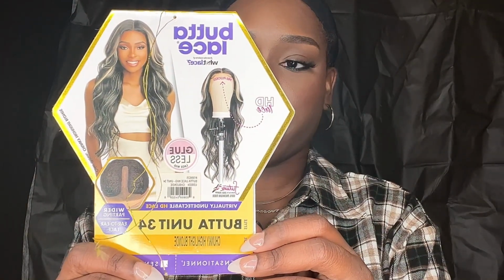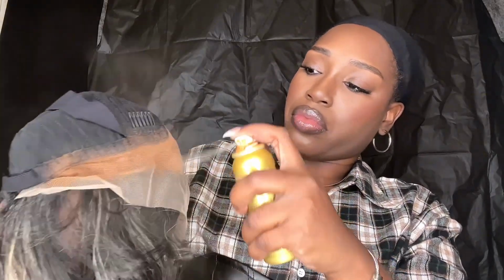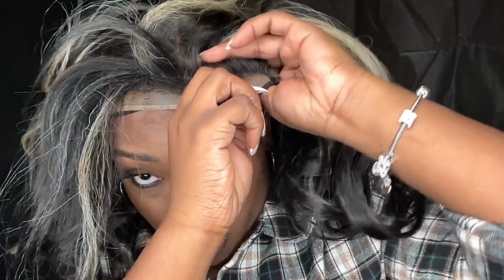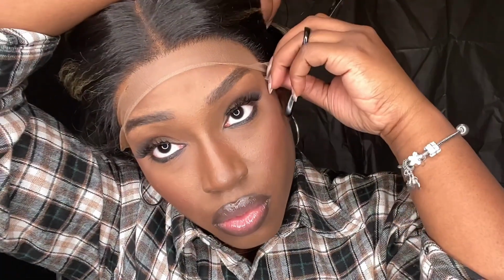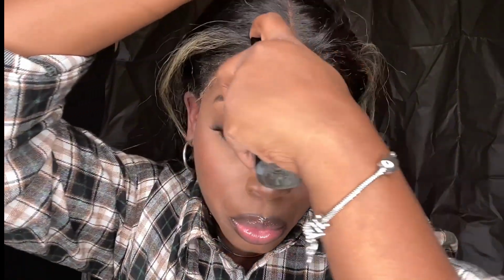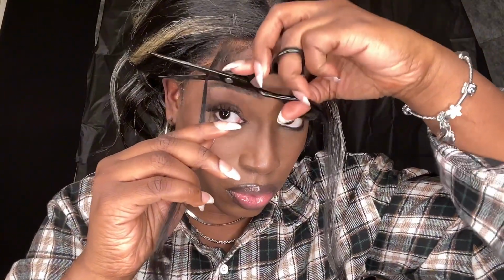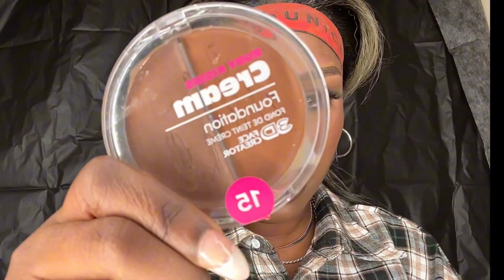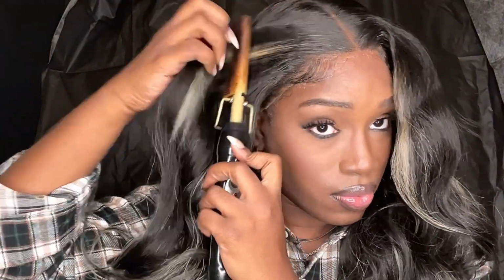Sensationnel Butta Lace Unit 34-Chunky Highlight Blonde Colour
YouTube description details
Watch me install this crimp unit by Sensationnel😊

Sensationnel Butta Lace Unite 34 Wig -Chunky Highlight Blonde
Business Instagram : Tatis Temple
Personal Instagram: titanacalhoun
Facebook Business Page: Tati's Temple
Personal Facebook Page: Ti'Tana Calhoun
Business TikTok: Tati's Temple
Personal: TikTok: TiTana Calhoun
Snap Chat: Tatistemple94